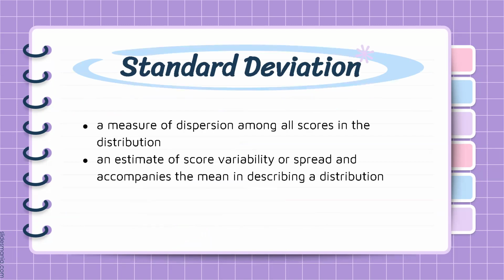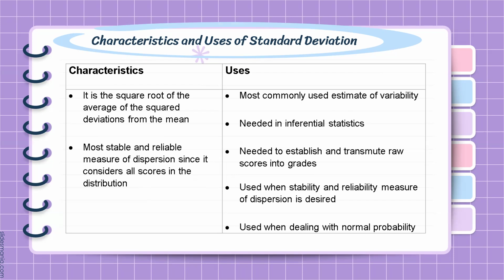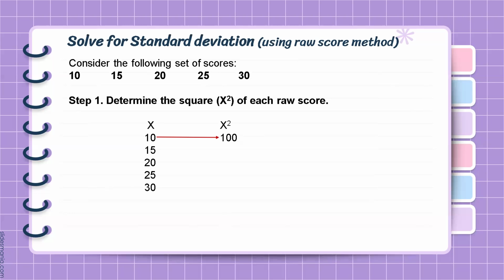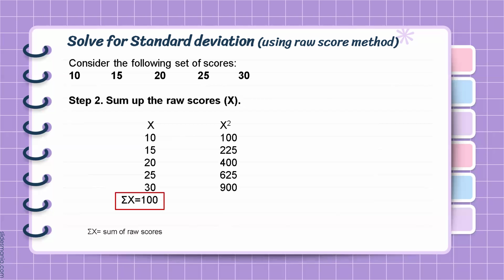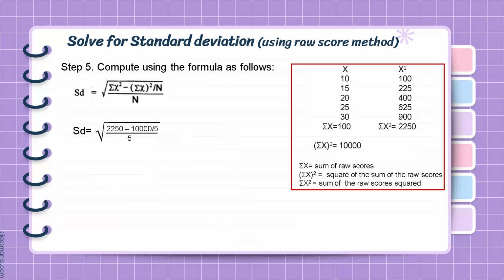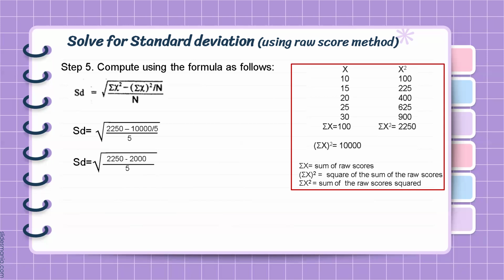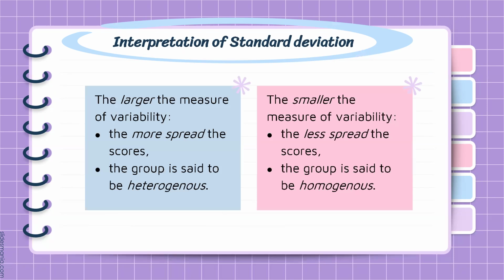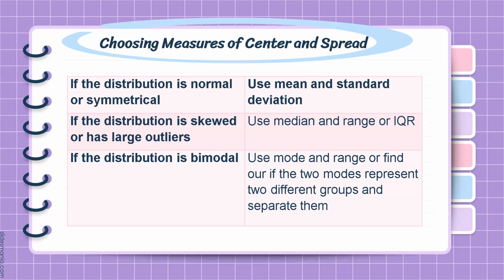Standard Deviation: Its Uses, Interpretation and Steps on How to Solve It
This video discusses the uses, characteristics, interpretation, and easy steps in solving Standard Deviation.